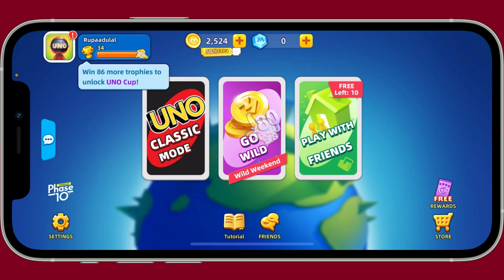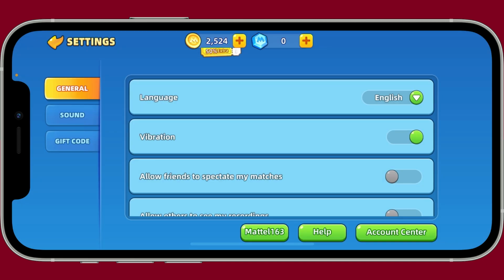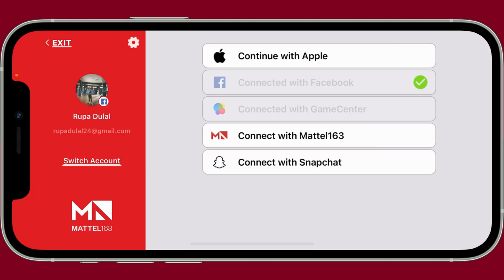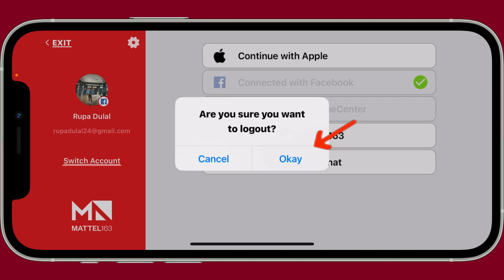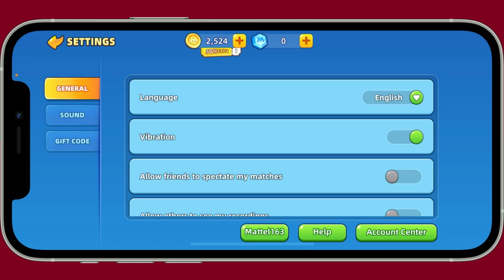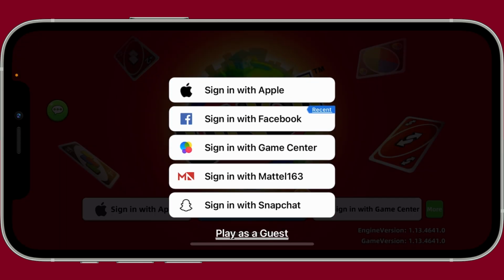How to Logout of UNO! App? Easy Way to Sign out of UNO! Application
Are you looking to log out of the UNO! application on your mobile device? In this video, we’ll show you a quick and easy way to sign out of the UNO! app so you can switch accounts or just take a break from the game. Follow our step-by-step guide to ensure a smooth logout process. Whether you're using an iOS or Android device, these tips will work for you!